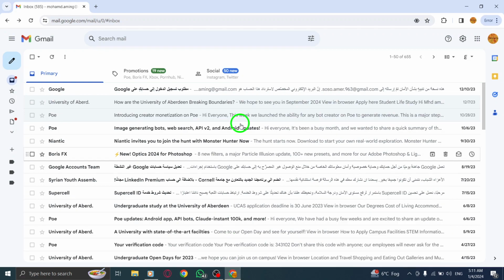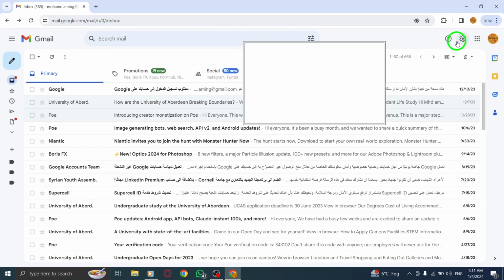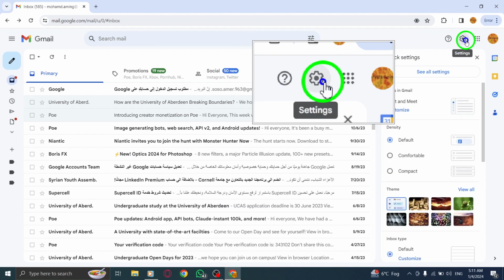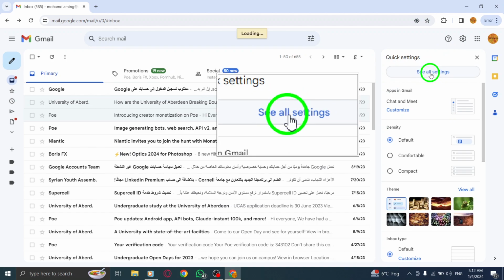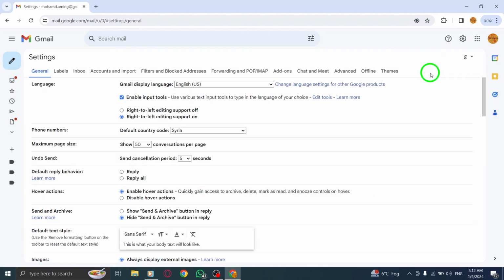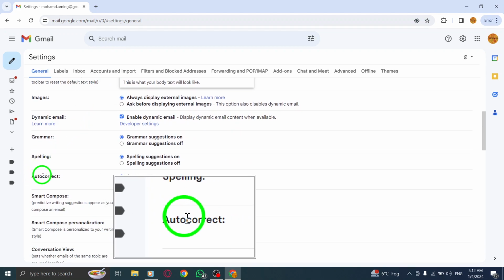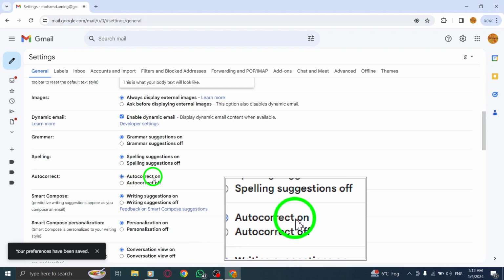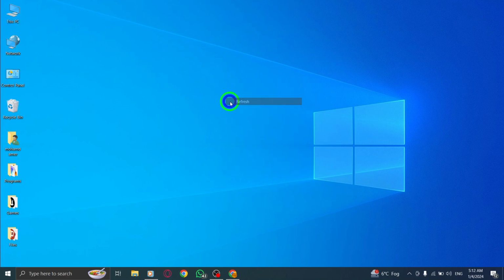How to Turn on Autocorrect in Gmail on PC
Looking to improve your email writing experience on Gmail? In this tutorial, we'll guide you through the process of turning on autocorrect in Gmail on your PC. Follow these simple steps to enable autocorrect:

1) Open Gmail
2) Click on the Settings option located at the top
3) Select "See all settings"
4) Locate the Autocorrect option and click on it to turn it on

By enabling autocorrect, you'll benefit from automatic spelling corrections, ensuring your emails are error-free. Don't miss out on this helpful feature! Watch our tutorial now to learn how to enable autocorrect in Gmail on your PC.